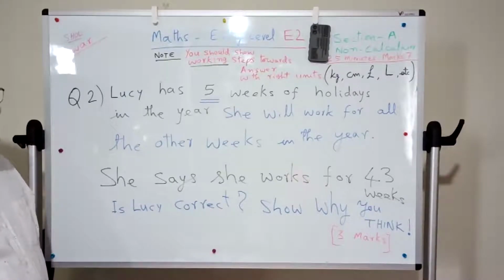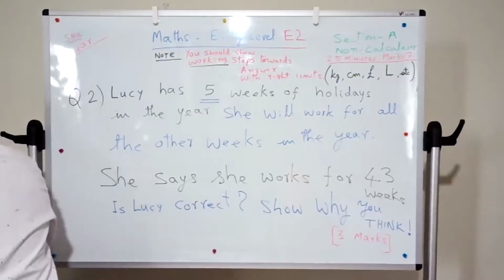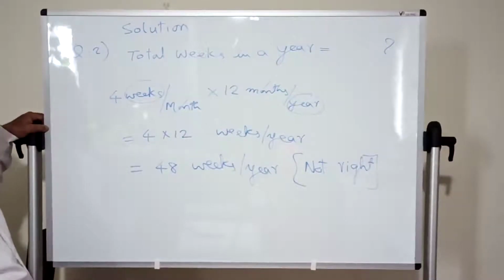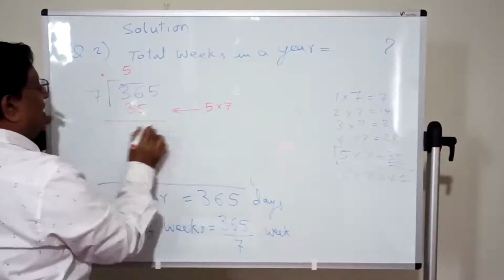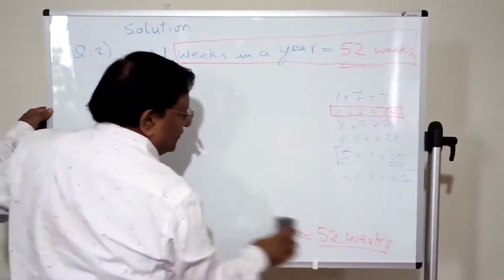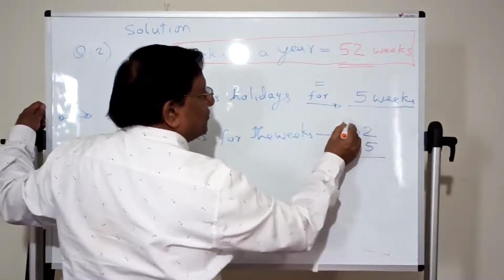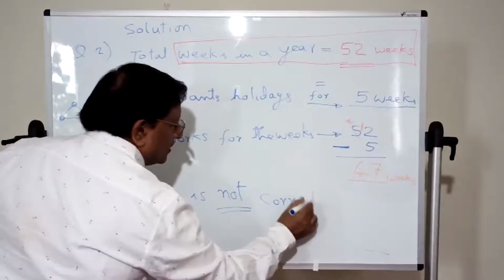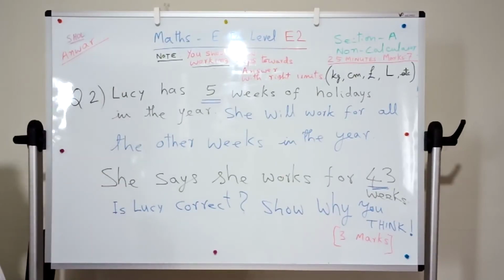Maths Functional Skills Entry Level 2 (E2) SEC A Q2 Ans PAPER 1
Maths Functional Skills Entry Level 2 (E2) SECTION A ( NON-CALCULATOR)
Q2 with Solution PAPER 1